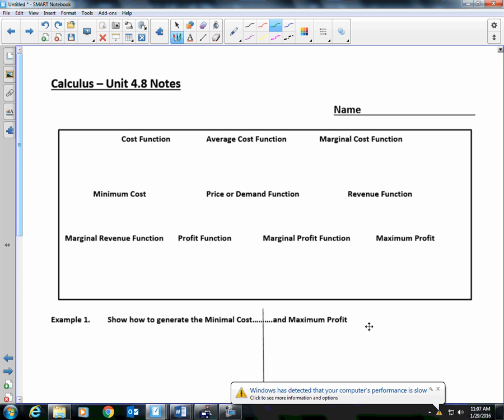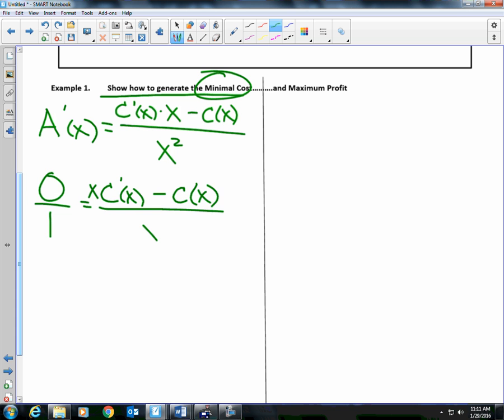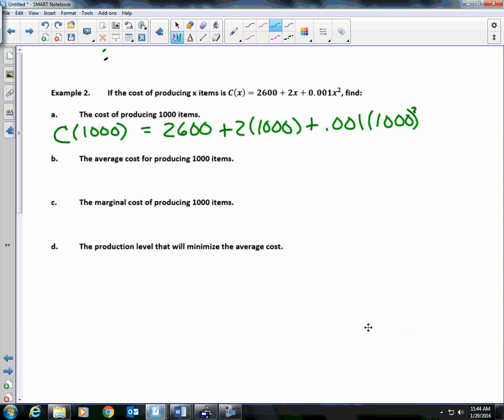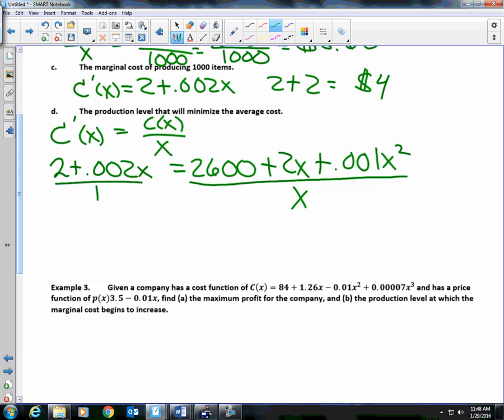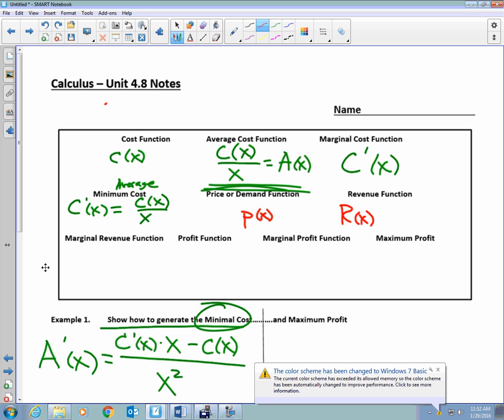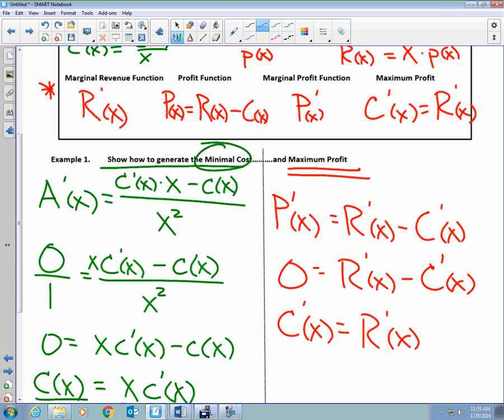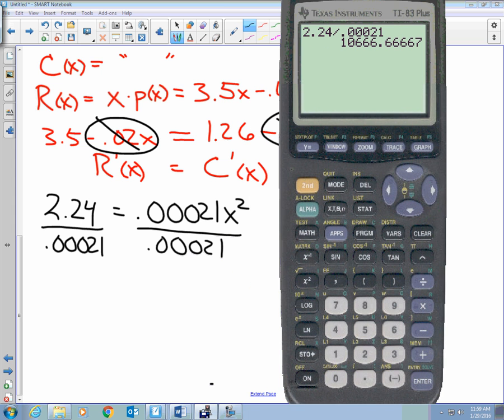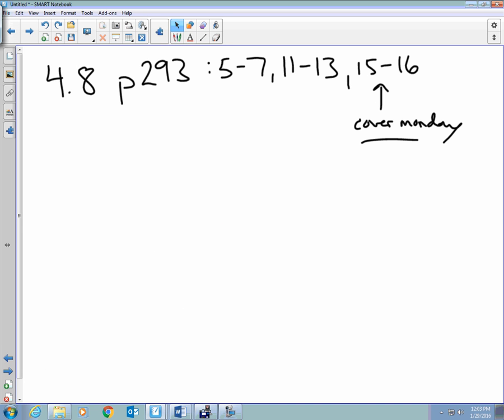Calculus Unit 4.8 Notes Derivative Applications to Economics 2016